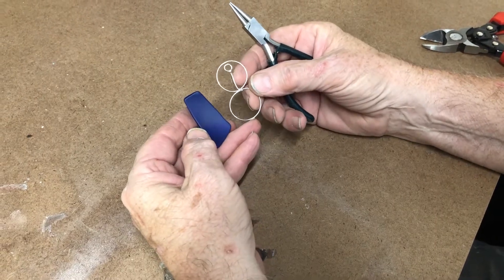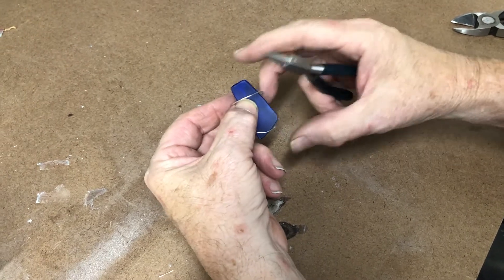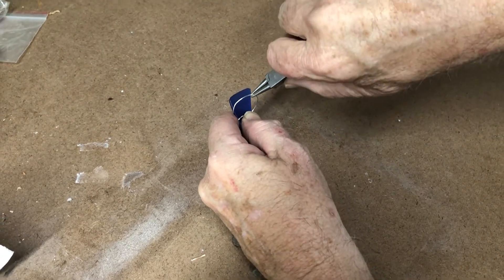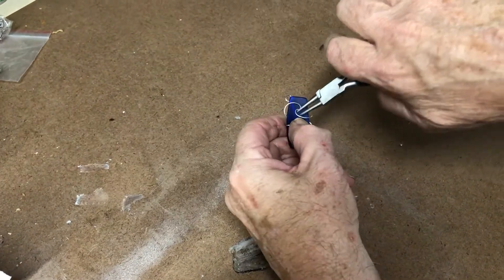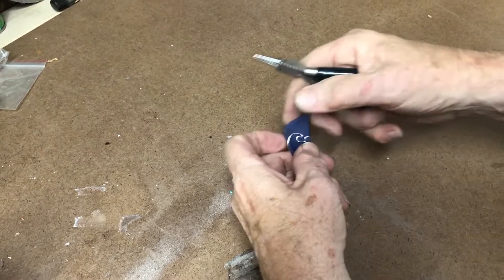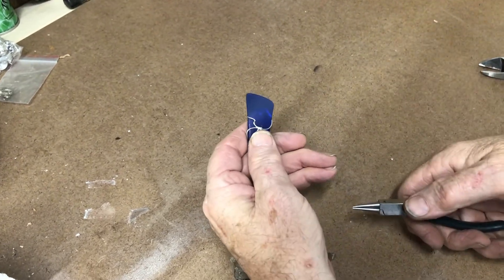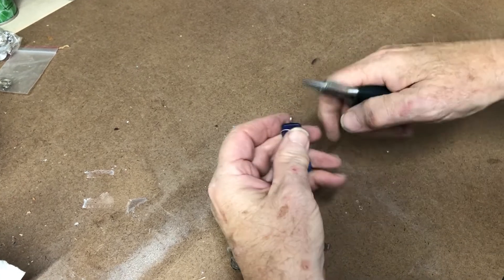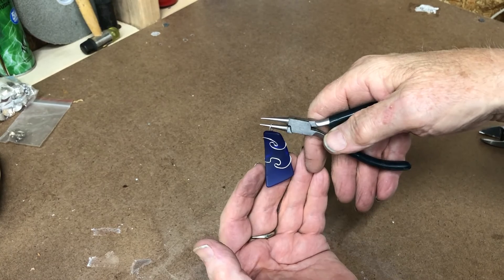How Use a Rock Wrap For Sea Glass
This video will show you how easy and quick it is to use a Rock Wrap to make a piece of Sterling Silver jewelry out of any stone, crystal, sea glass, sea shells, rocks, cabochons and even a round marble.
You can wrap any piece of your sea glass and make it into a beautiful pendant in less than a minute with my Rock Wraps. As you know, not all pieces are worthy of spending your time to wrap or bezel set them. Your time involved just doesn’t make wrapping them profitable enough. My Sterling Silver Rock Wraps will make all your sea glass very profitable and easy to sell as they save you time. They are very cost effective too. The average cost to use a Rock Wrap is less than $5.00, depending on the size. There are five sizes.
Hello, I am Don Norris, well known Silversmith, author and teacher. I have taught Silversmithing in all 50 United States and have written some of the best selling books on Silversmithing and jewelry making. I invented the Rock Wrap over 20 years ago and have sold thousands of them over the years with little advertising. I now would like to offer them to you at some special prices. I hand make and solder each one, using hard silver solder. Please take a moment to see how they can work for you and your upcoming shows when everything opens up again. I am hoping they can help you with your online sales too.